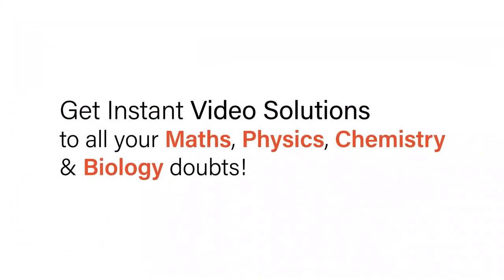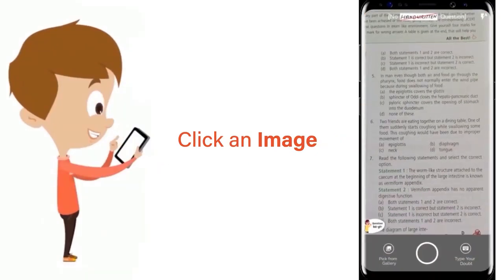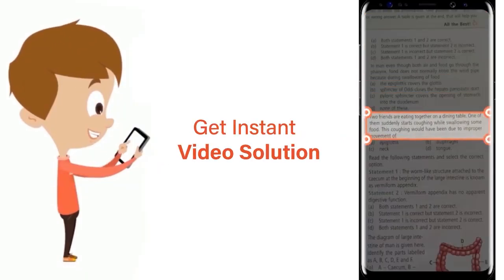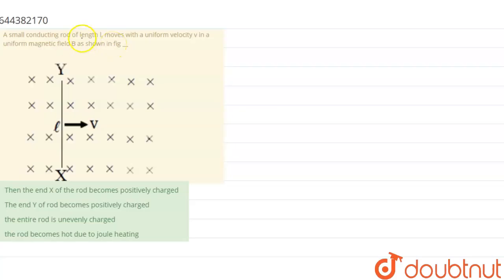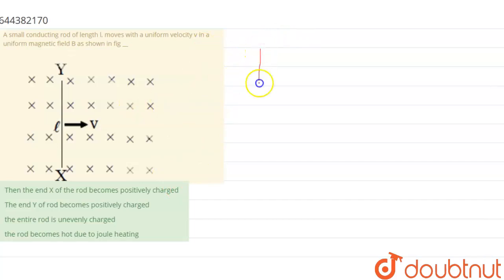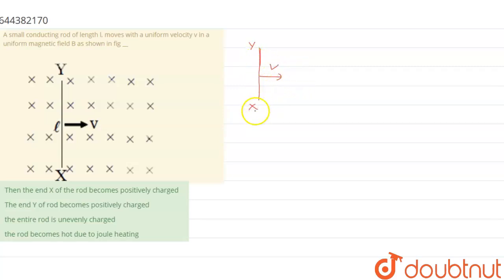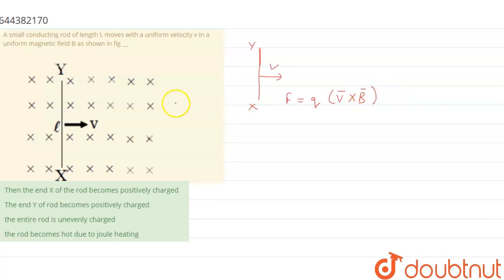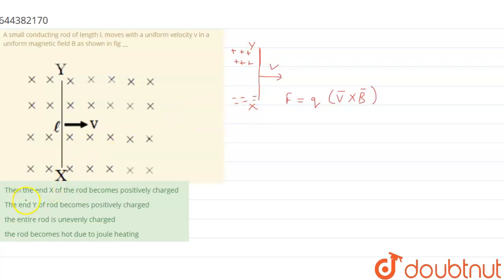A small conducting rod of length l, moves with a uniform velocity v in a uniform magnetic field ...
A small conducting rod of length l, moves with a uniform velocity v in a uniform magnetic field B as shown in fig __
Class: 12
Subject: PHYSICS
Chapter: Mock Test 32: PHYSICS
Board:IIT JEE

👉 Have Any Query? Ask Us.